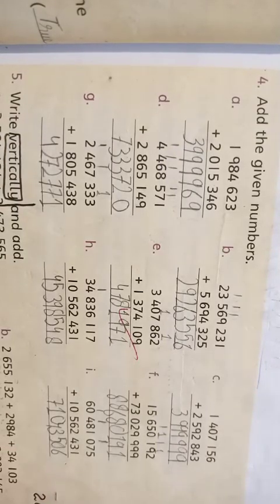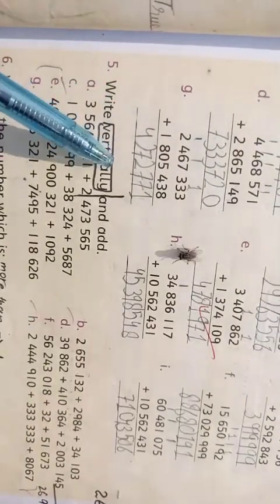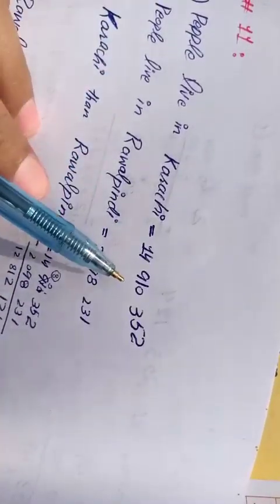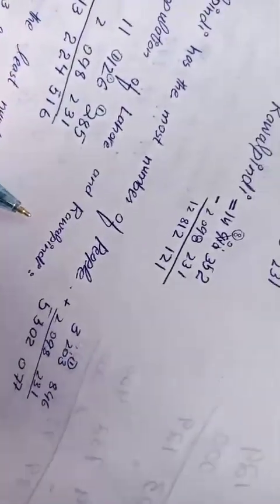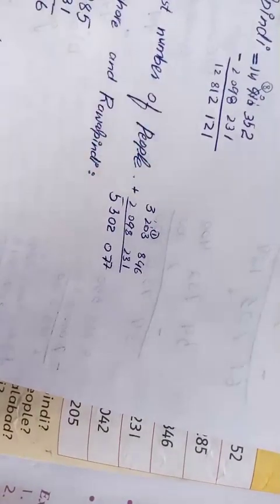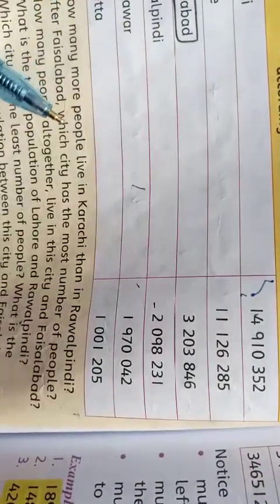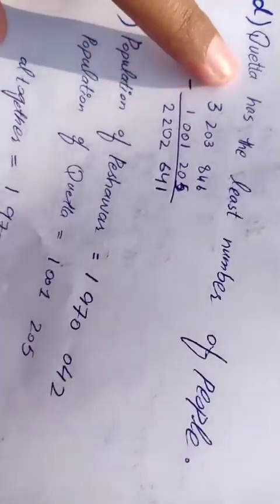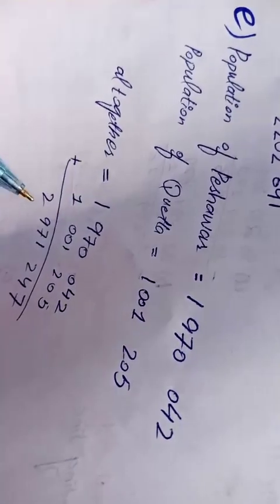Countdown book 5 | Mathematics | Ch 1 | Ex 1b(Q:3-13)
Assalamualaikum Students! Hope you are all fine. We make free mathematics lectures for you.

In this channel, I also teach computer science 9th class in urdu medium

Solved Excerise questions Chapter 1 in urdu 2022

Here is the playlist of all chapters  where we discuss every topic of 9th class book. We also solve exercise questions.

Unit # 2: Binary System

Unit # 4: Data and Privacy